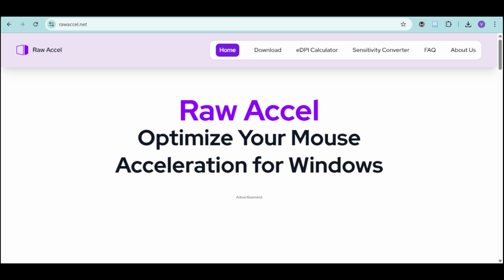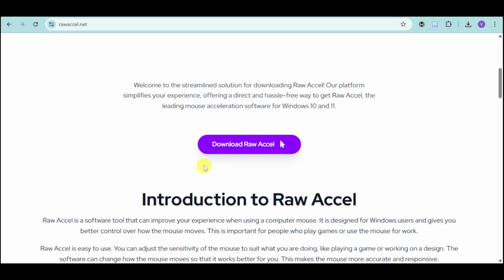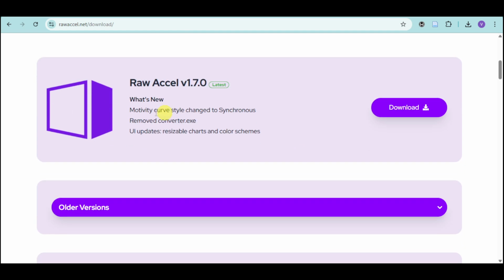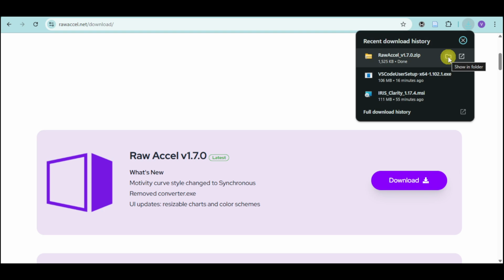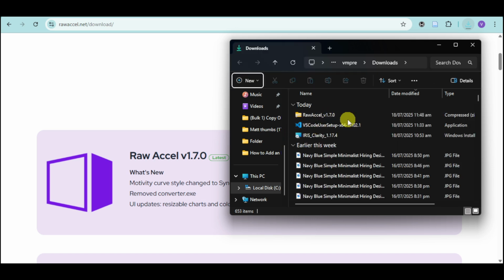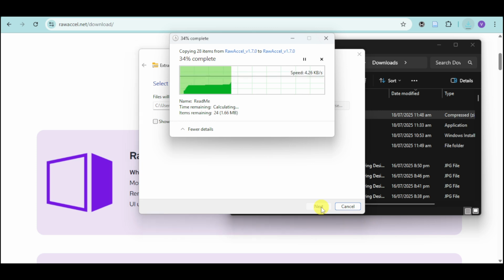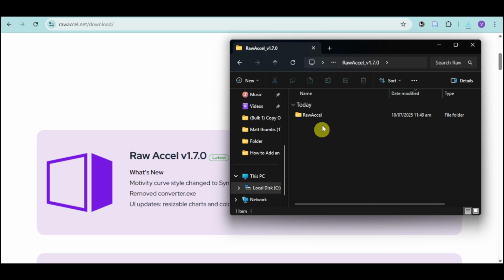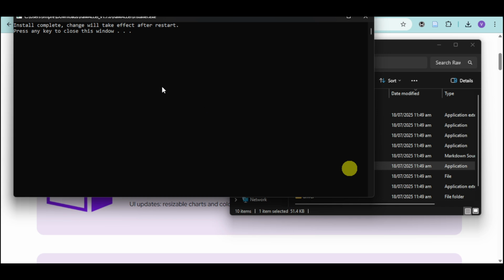How to Download Raw Accel (2025 Guide) – Easy Setup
Want to improve your aim in FPS games like Valorant, CS2, or Apex Legends? In this step-by-step guide, I’ll show you exactly how to download Raw Accel, install it properly, and optimize your settings for maximum performance